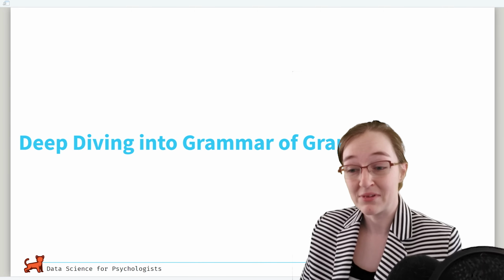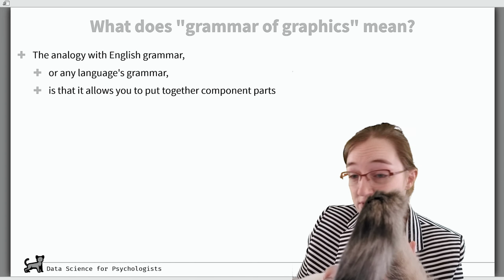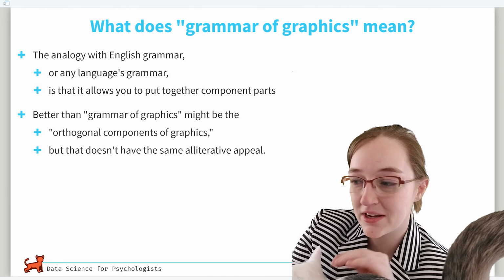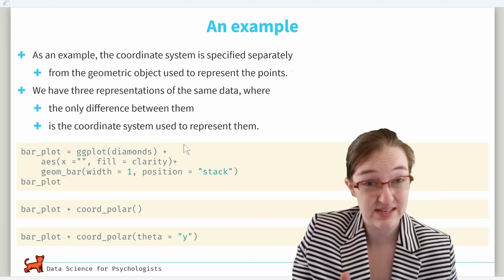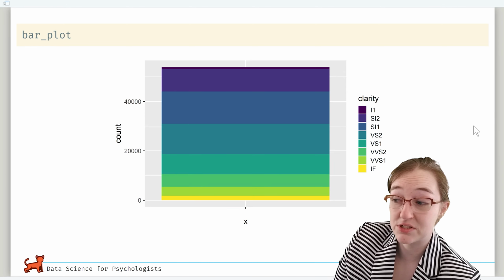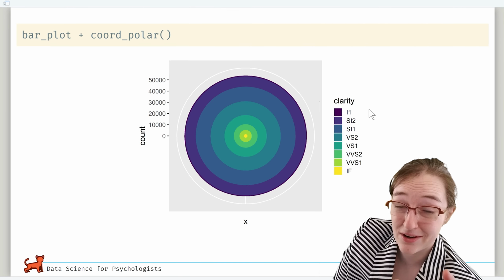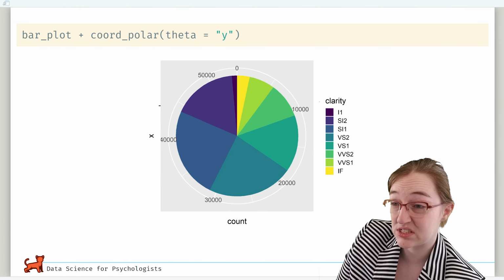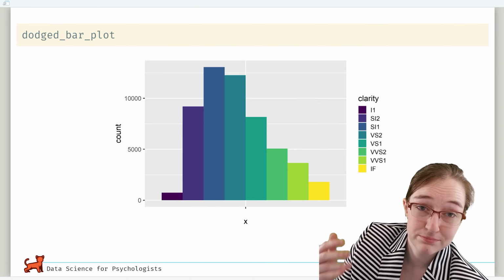Deeper Dive into ggplot (05.03)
This video is a deeper dive into ggplot. I produced this video for my psychology classes at Wake Forest University. You can find the syllabi for my classes